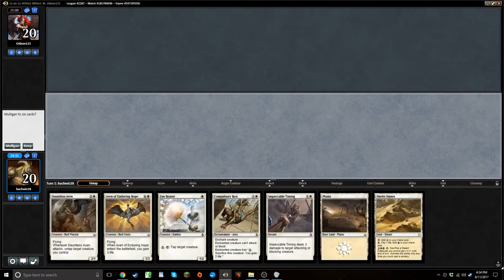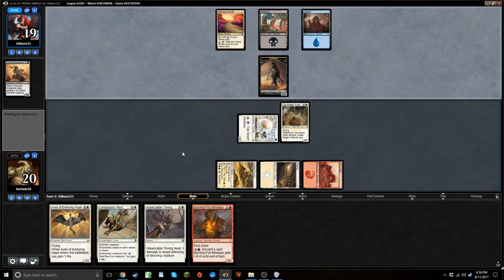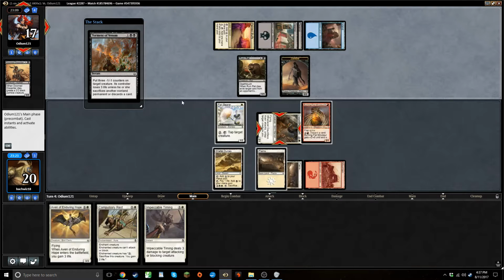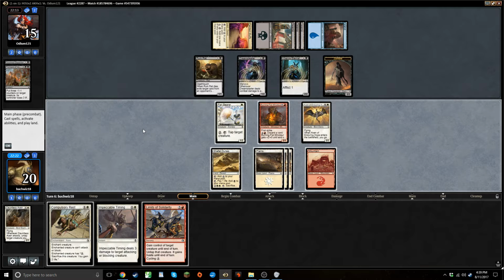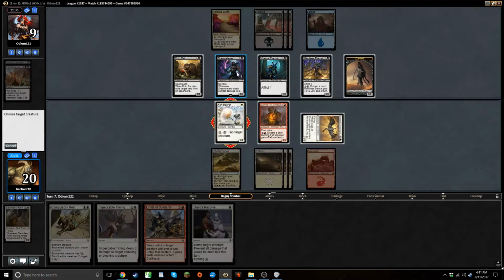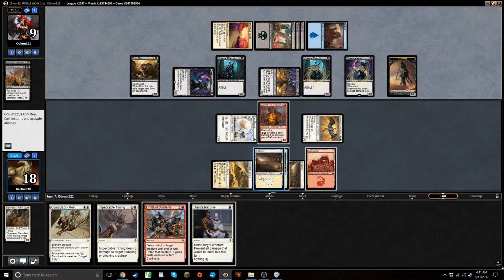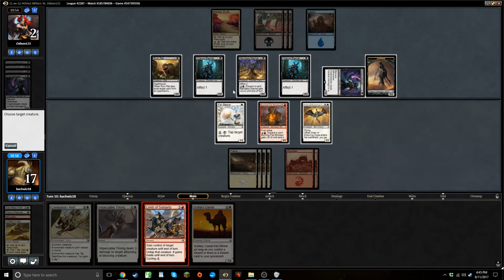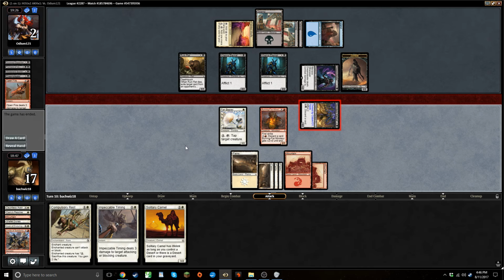HOU Draft #1 (Match 1, Game 1)